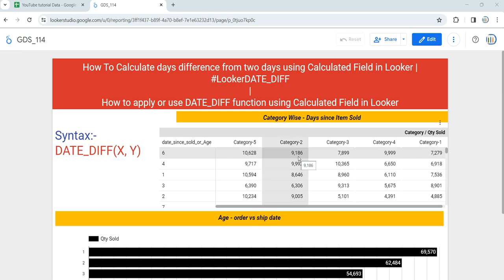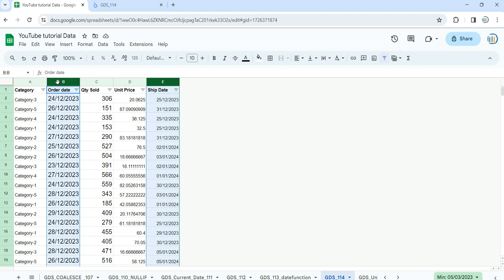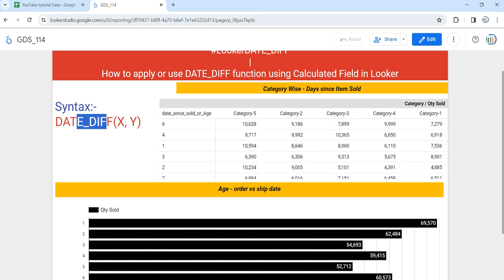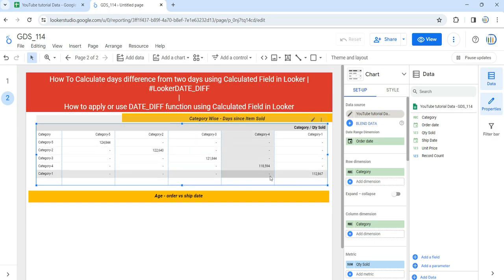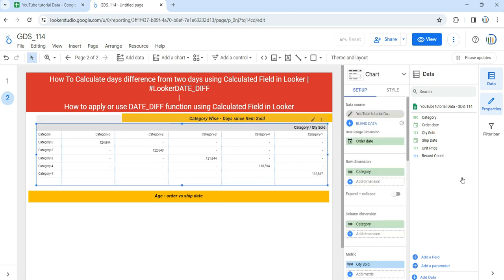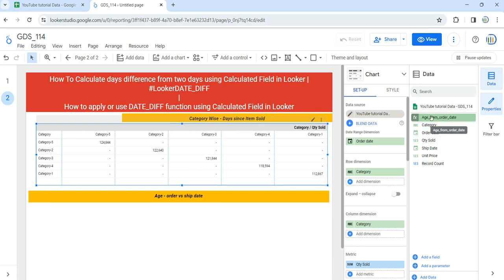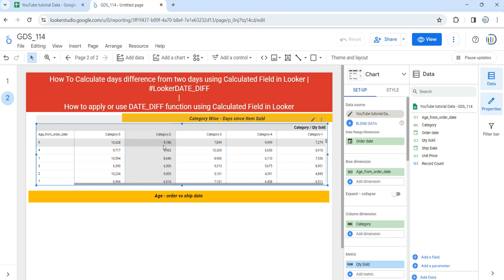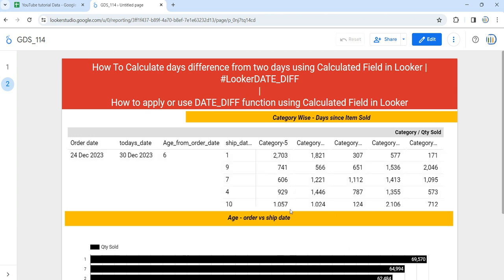How to apply or use DATE_DIFF function using Calculated Field in Looker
DATE_DIFF  is a date time function in looker and it calculates the number of days between two compatibility mode dates.
Syntax
DATE_DIFF(X, Y)

Parameters
X - a date field or date expression.
Y - a date field or date expression.

While using this DATE_DIFF  function you have to note that DATE_DIFF calculates X - Y. If X is greater than Y, the result is positive, otherwise the result is negative.

If you want to be become an Data Analyst or Business Analyst who has a great analytical Skill then you can follow the below links